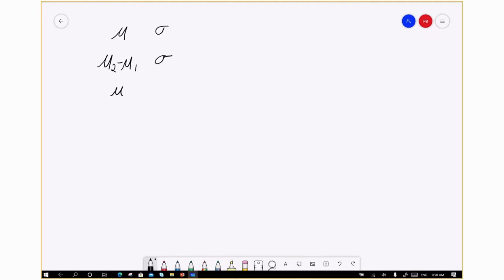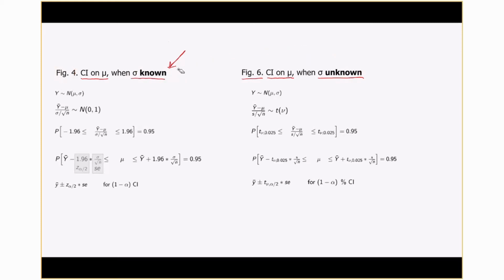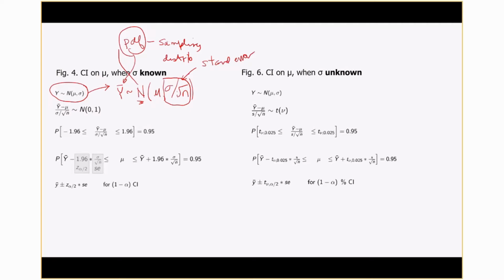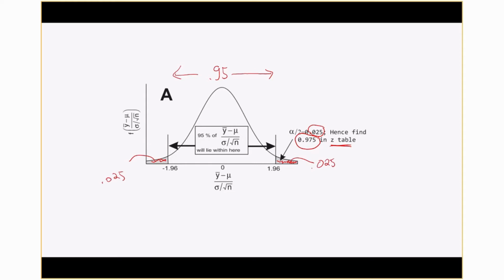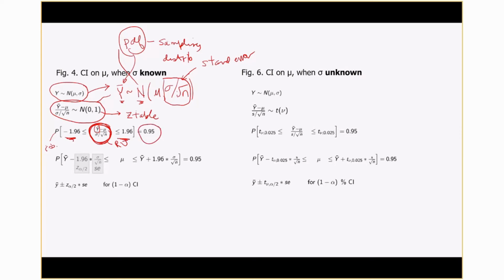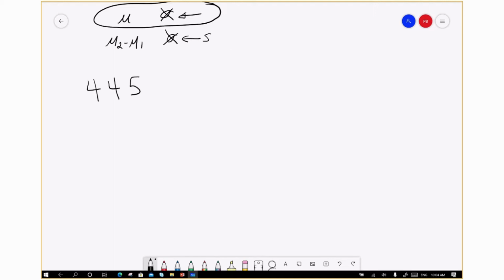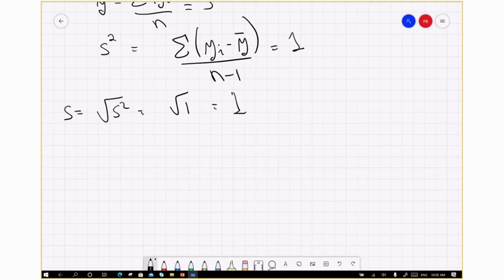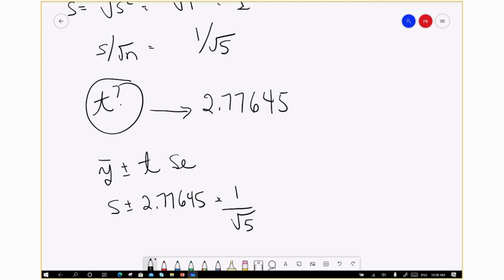Chapter 3. Section 4